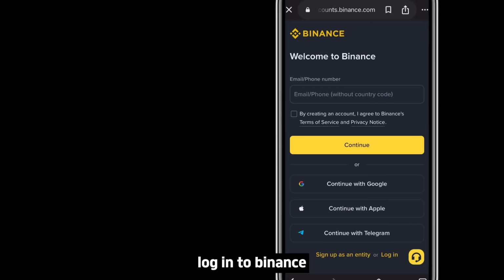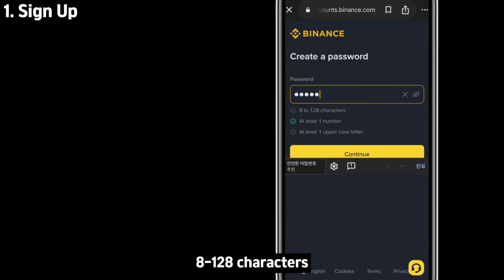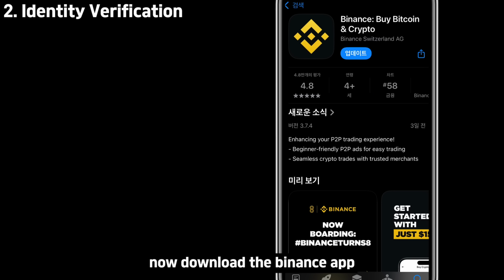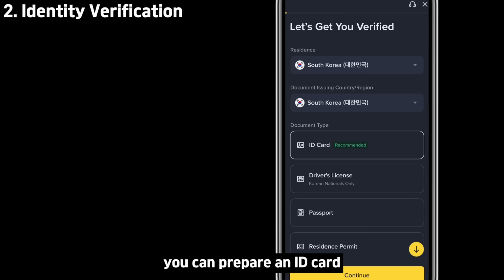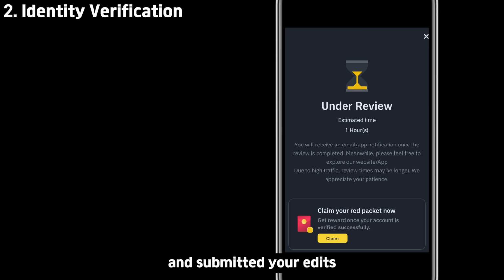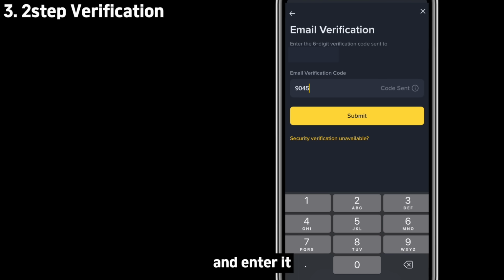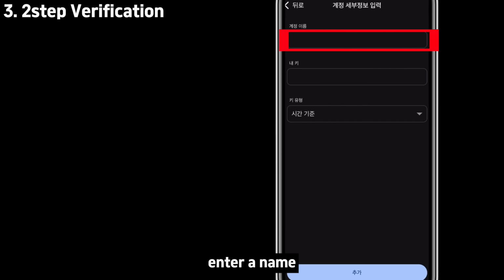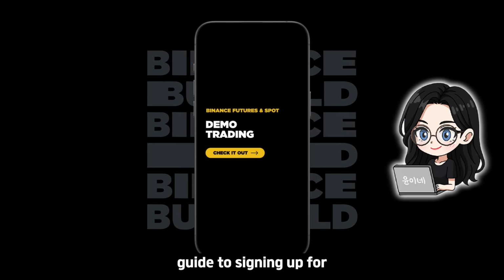Binance Tutorial : Complete guide for beginners 100%payback, Welcome Bonus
📱 Binance Sign-Up Link (100% Fee Payback + Welcome Bonus)

This video is a complete Binance mobile app tutorial, created specifically for users who are completely new to the platform and want to get started the right way.

The guide follows the actual Binance mobile app interface step by step, showing the real screens you’ll see on your phone.
From account registration to KYC identity verification and essential security settings, everything is explained in a clear, practical flow — so even first-time users can complete their setup with confidence.

Rather than just explaining features, this tutorial focuses on the real onboarding process, helping you avoid common mistakes and understand exactly what each step means before you start trading.

✔️ Binance Account Creation & KYC Verification (Mobile)
A detailed, step-by-step walkthrough of the Binance mobile sign-up process, designed for beginners to complete registration and identity verification smoothly without confusion.